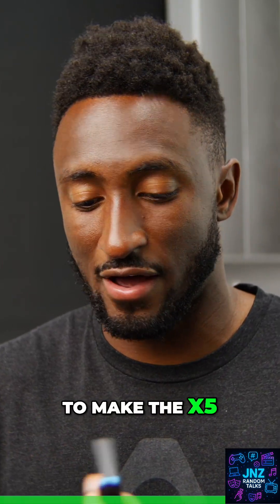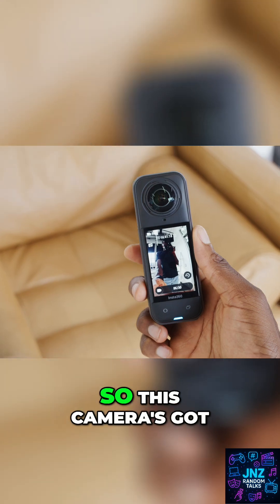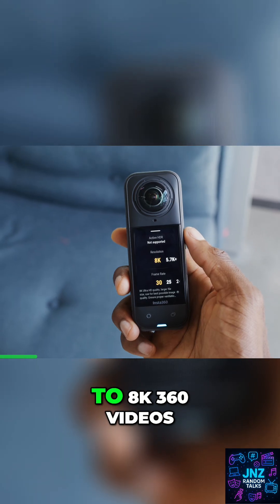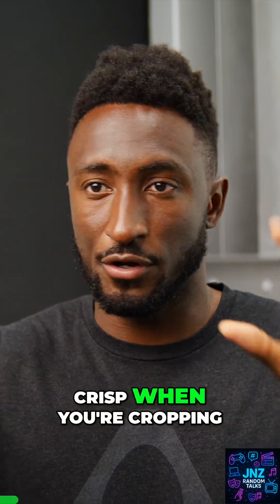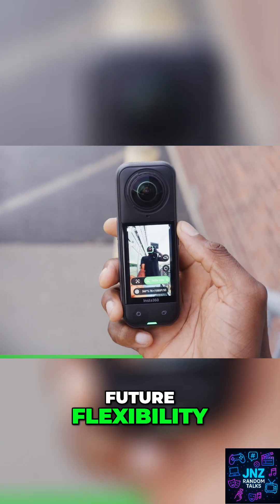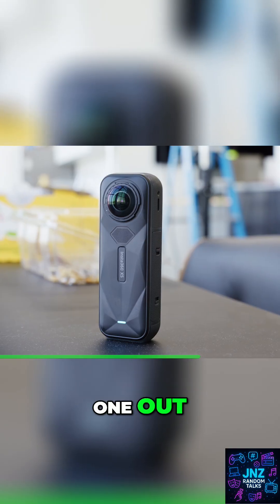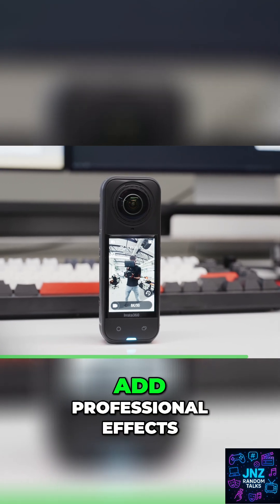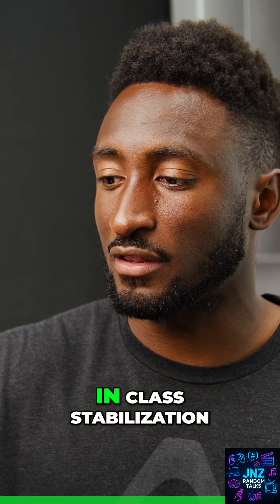Insta360 X5: The BEST 360 Camera? (Review)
Our review of the Insta360 X5 shows why it's the most powerful and user-friendly 360 camera. We explore the new sensor, 8K video capabilities, and innovative features like in-camera reframing. Plus, we check out the improved battery life, scratch-resistant lenses, and editing app.